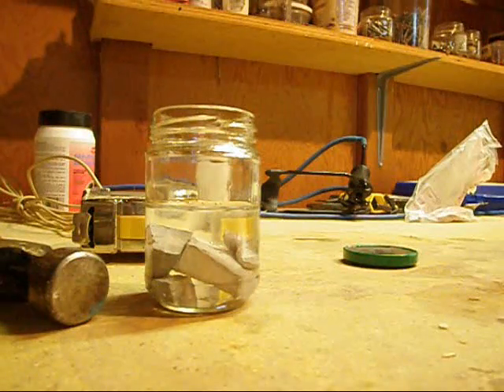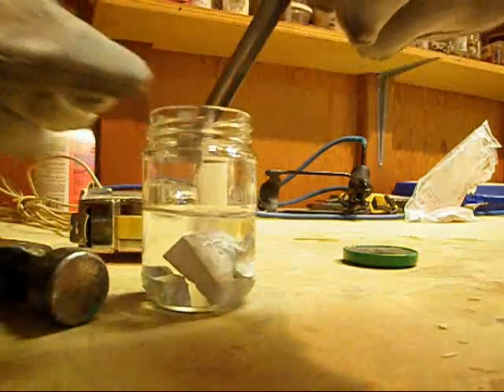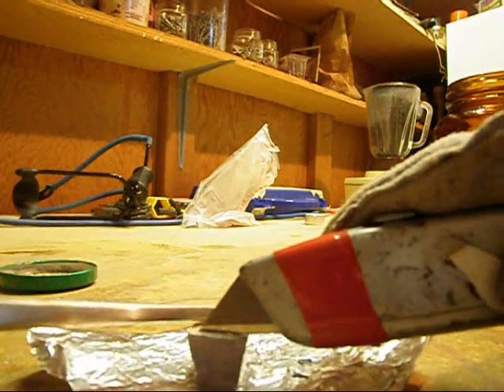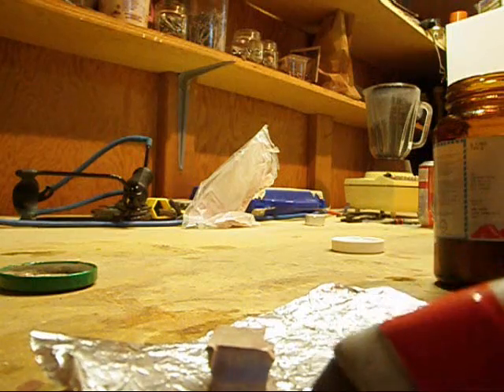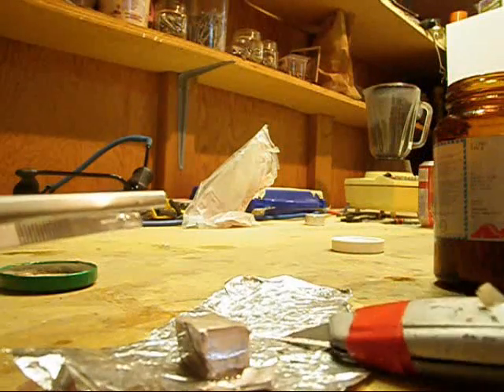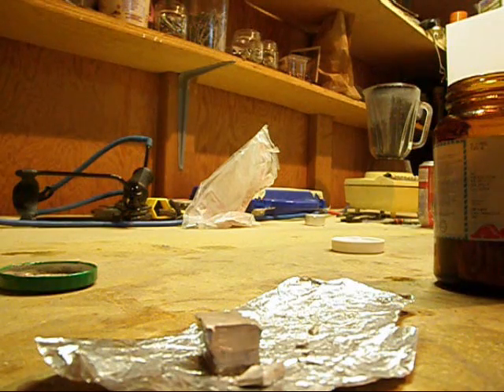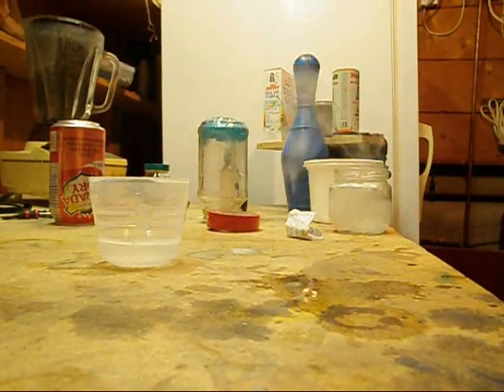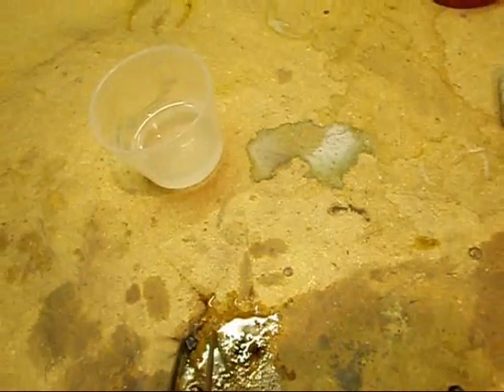Properties And Explosions Of Sodium Metal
I show the properties of the alkali metal sodium(Na) and also show 3 big reactions of it with hot water, i have found that when you want it to explode, hot water makes it much more likely, you can never be sure though, as sodium is VERY unpredictable, although amounts above 3 grams will almost certainly explode violently when put in large amounts of water. I got my sodium from Prolabscientific(dot)com, but i think they have stopped selling it, as i can no longer find it on their site. They will ship any chemicals from their site right to your door if you live in canada!